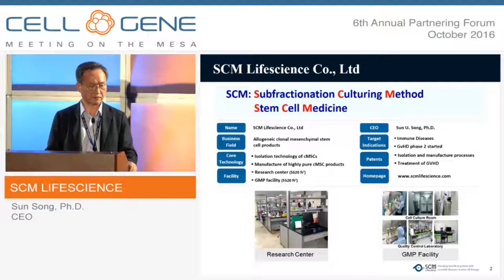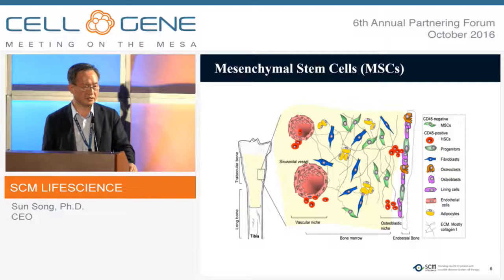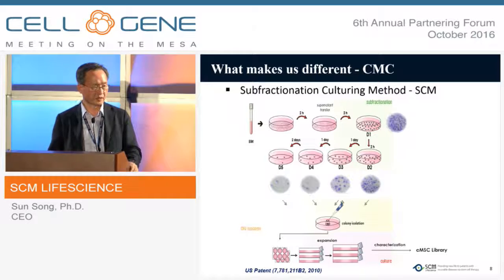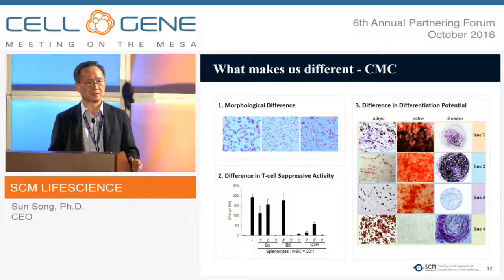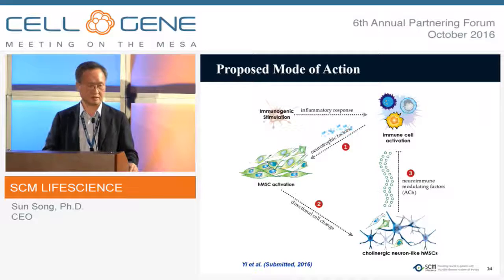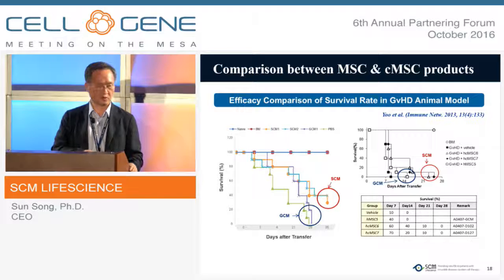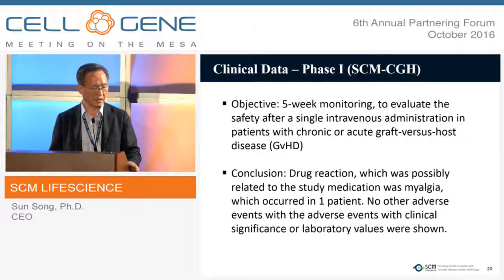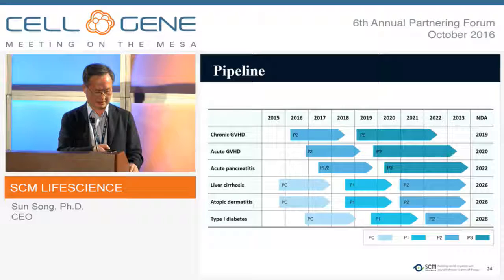SCM Lifescience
Sun Song, Ph.D., CEO
Incheon, South Korea
(Private)

SCM Lifescience was established in 2014 with the vision of developing treatment options for difficult to treat diseases to provide a new source of hope for patients and contribute to the welfare of humanity as a whole using proprietary stem cell isolation and production technologies. Through over 10 years of research and development, SCM Lifescience has obtained intellectual property protection for its high-purity stem cell isolation technology and high-purity stem cell production technology. Based on these technical breakthroughs, high-purity stem cell therapy will treat various immunological conditions such as graft-versus-host disease, acute pancreatitis, liver cirrhosis, atopic dermatitis, diabetes and asthma. With the company’s proprietary technology, SCM will continue to pursue excellence in the fields of stem cell and regenerative medicine to become an internationally recognized leader in these fields.